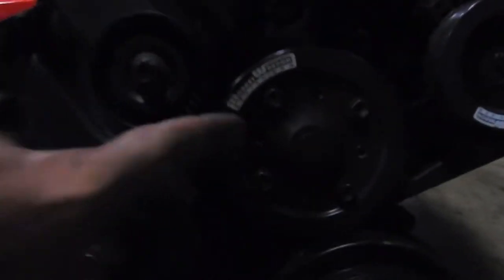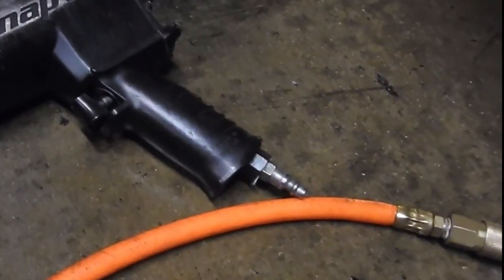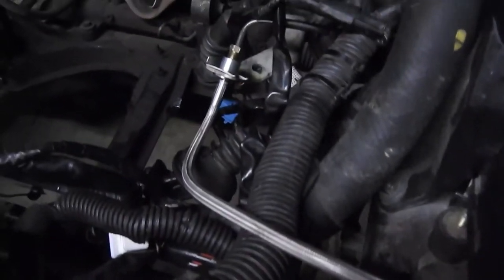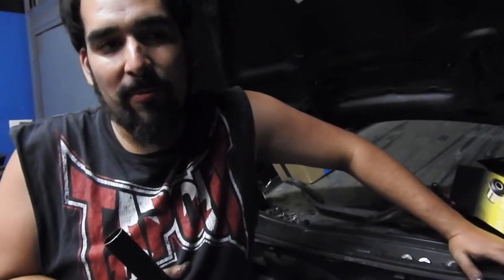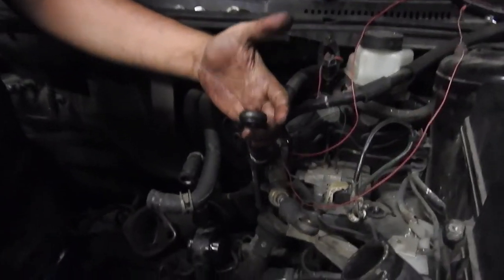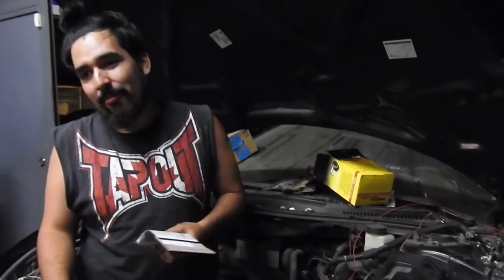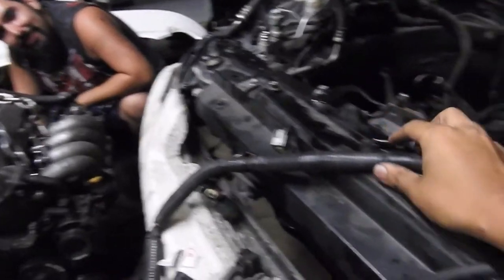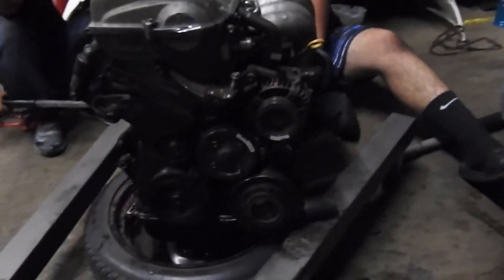Installing a couple of upgrade parts on marks car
Installing MWR pulleys (5whp), motor mounts inserts, shifting cable bushings and stainless steal clutch line for better performance on Markie Mark Do A Pull Celica